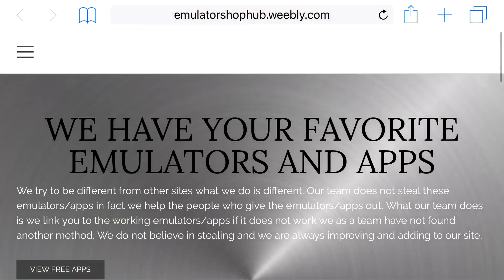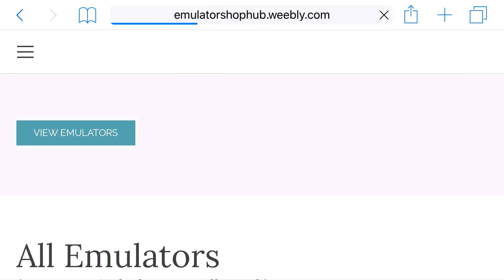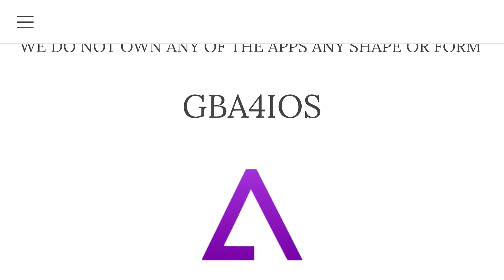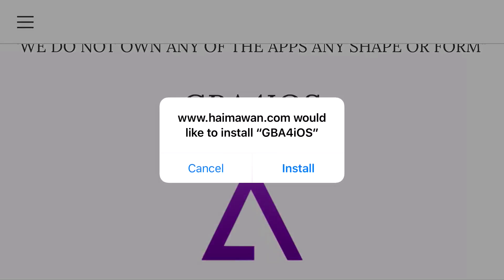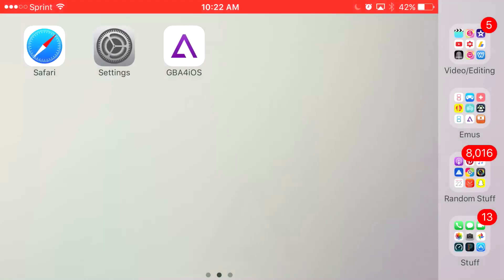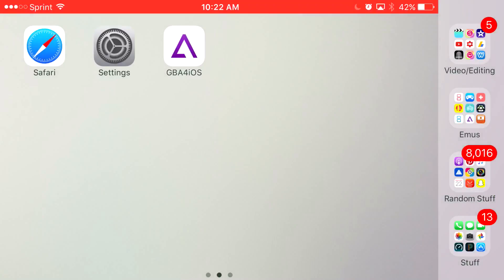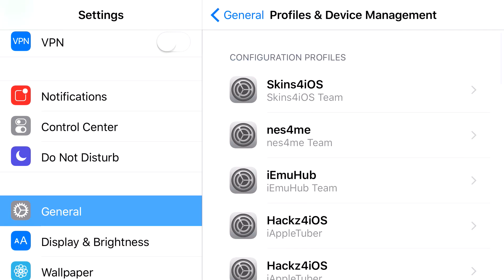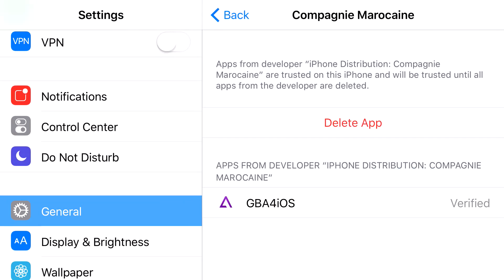(UPDATED) GBA4IOS BACK ON IOS 10/9.3.5! NO JAILBREAK/NO PC